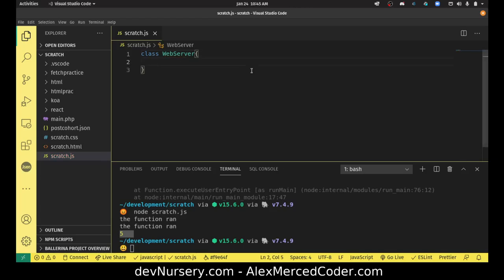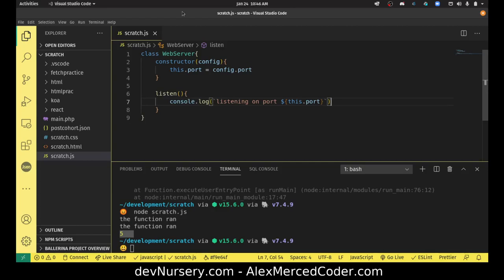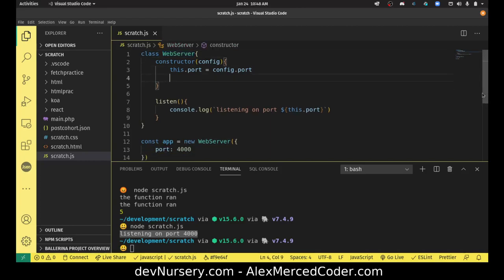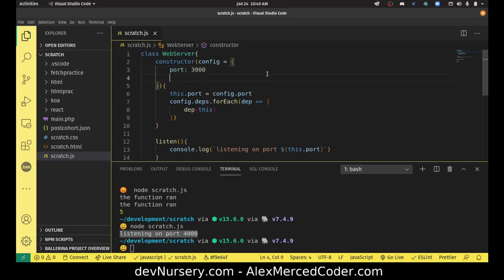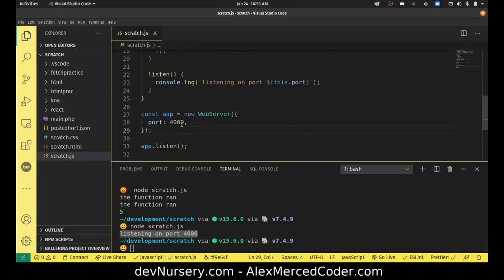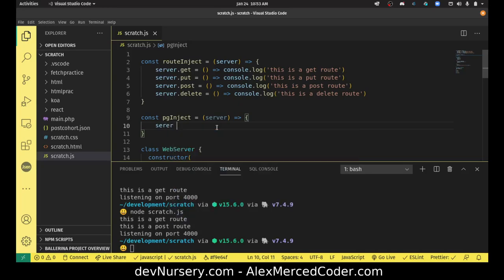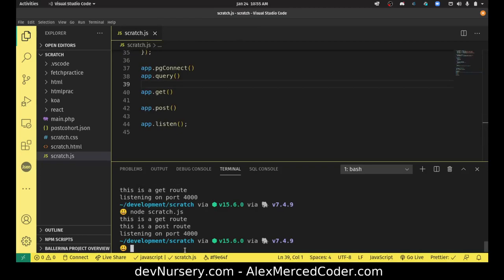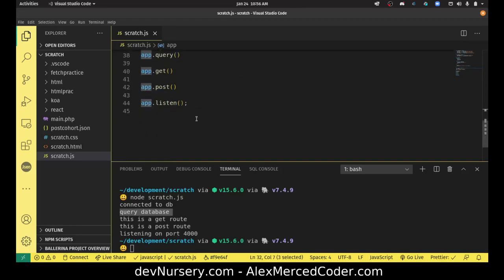AM Coder - Understanding the Concept of Dependency Injection